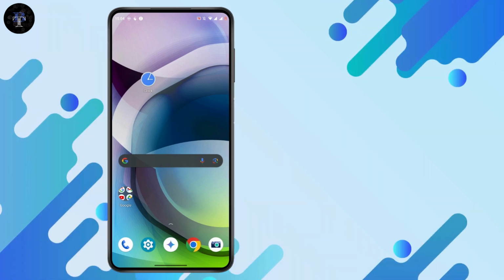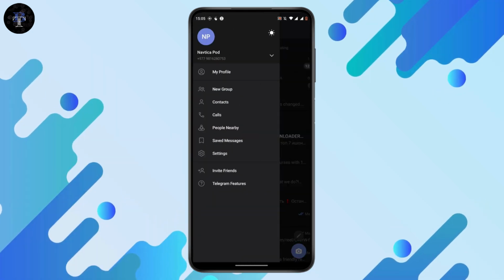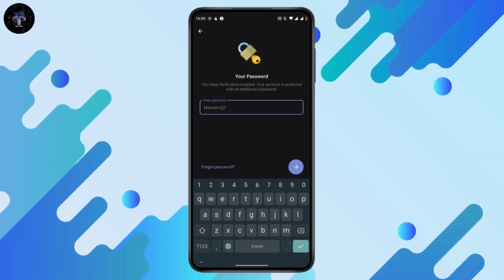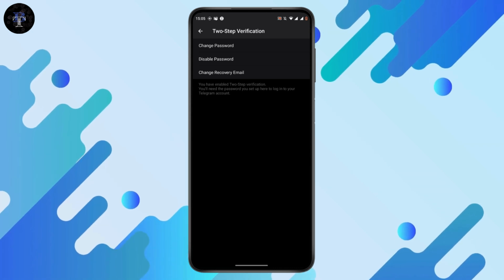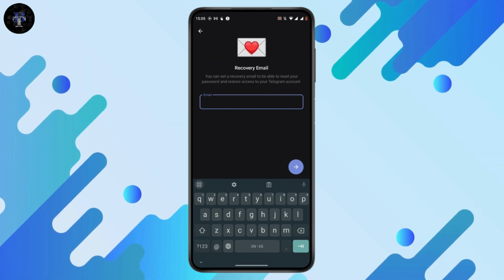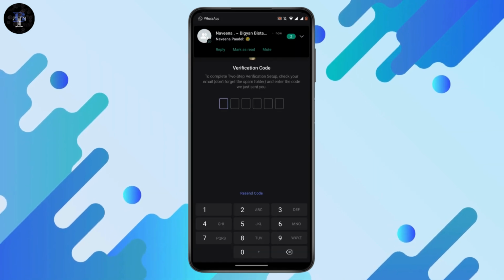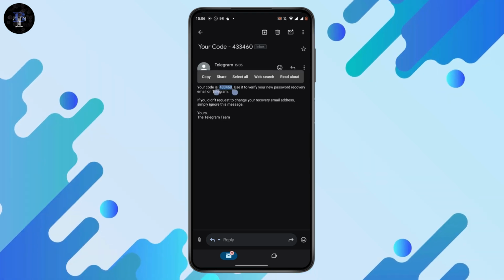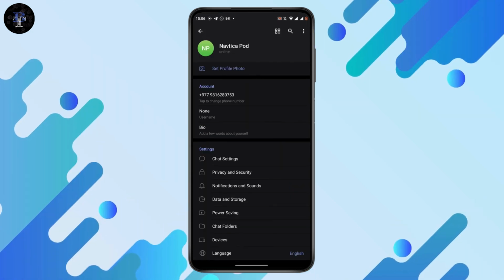How To Add Email In Telegram | How to Link Gmail to Telegram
how to add email in telegram
how to create telegram account with email
how to link gmail to telegram
how to recover telegram account

Want to supercharge your Telegram security?   Adding a recovery email is a must-do! This video dives deep into how to easily set up an email for your Telegram account,  keeping your chats safe and sound.  Even if you lose your phone, you can regain access with just a few clicks!  (perfect for the forgetful among us )